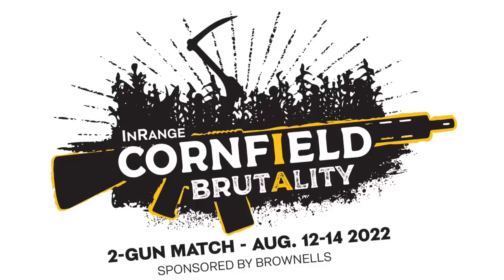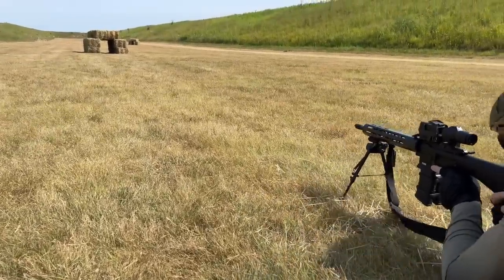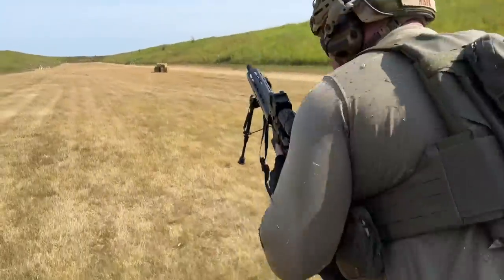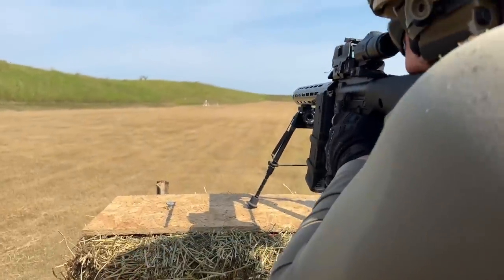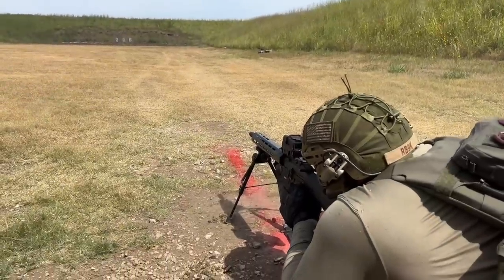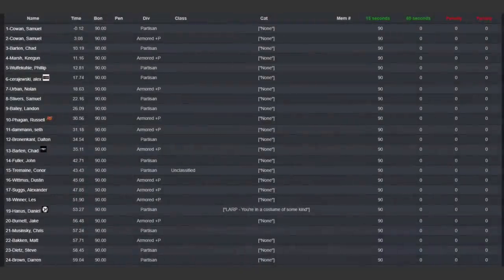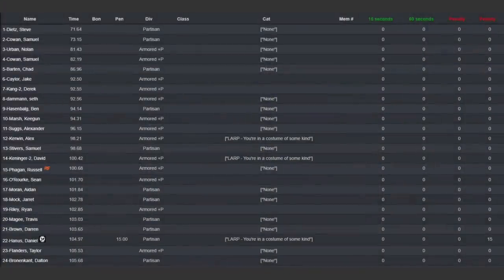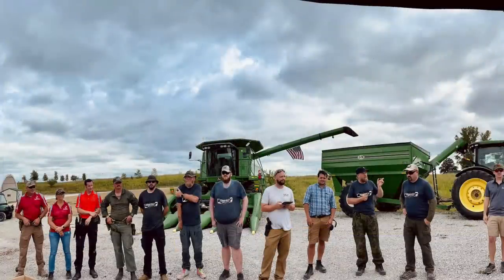Cornfield Brutality 2022 - Full Match Analysis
This video is the complete Cornfield Brutality 2022 match, all stages, all discussed and analyzed by @SinistralRifleman .